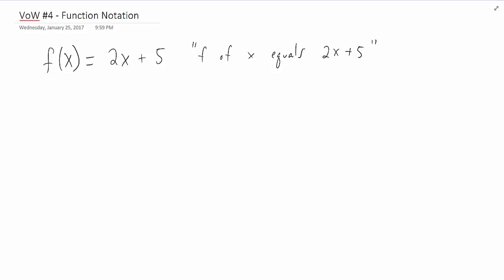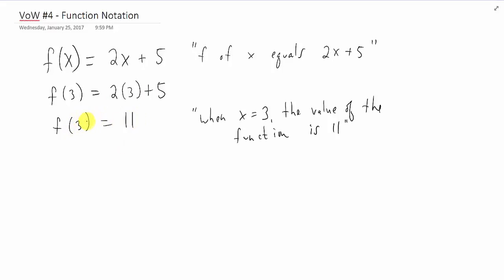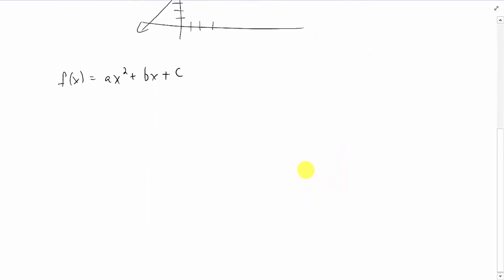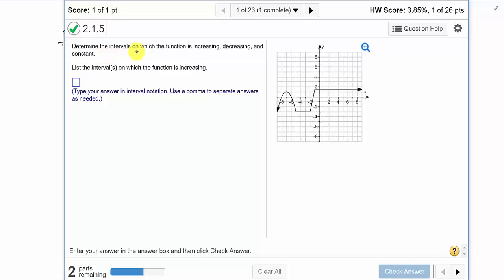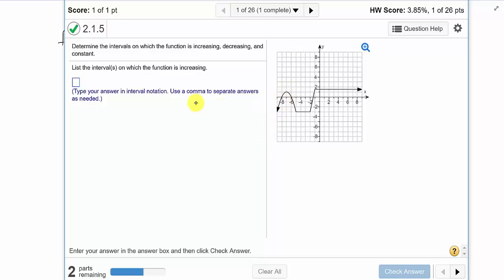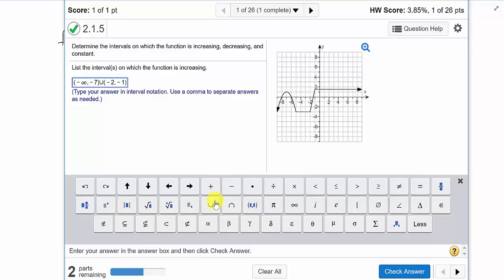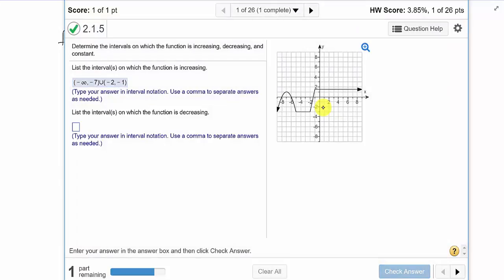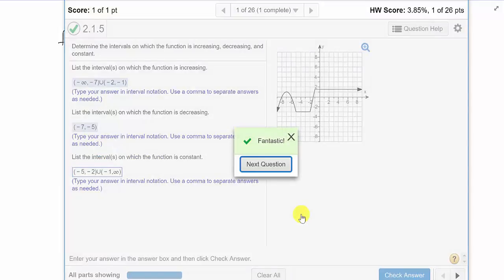VoW #4 -- Function Notation